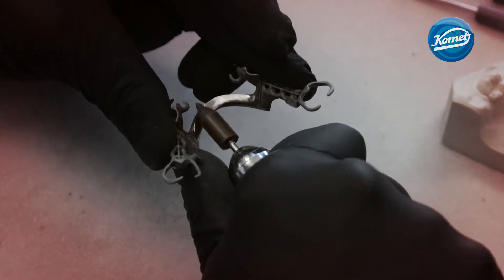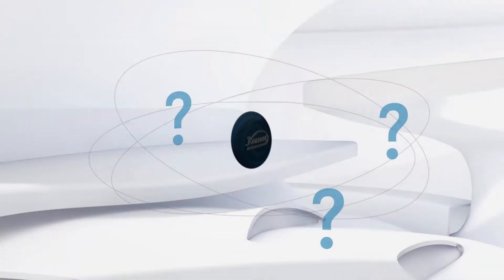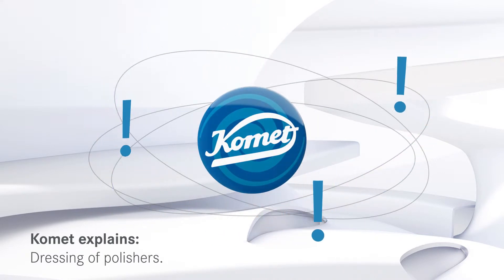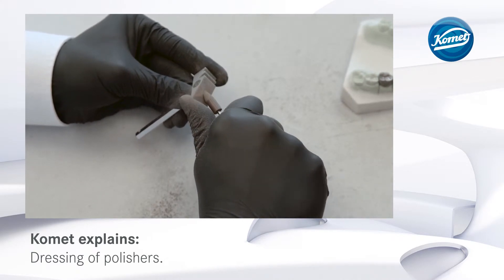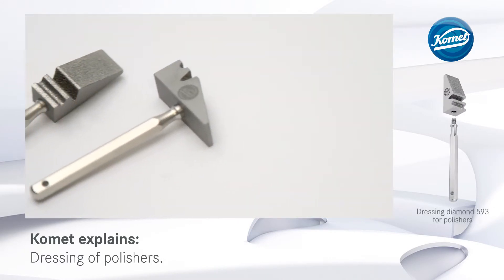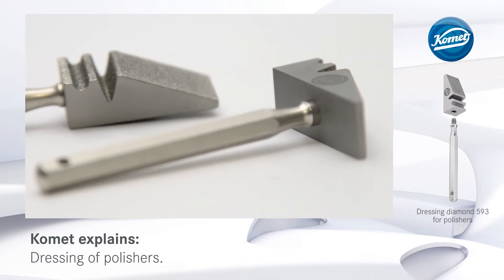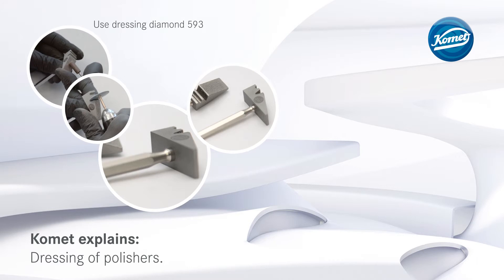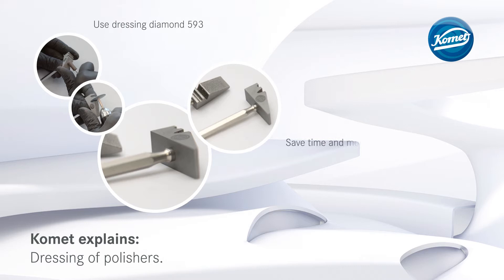Safe handling of tools : Dressing of polishers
That’s how you do it:
Dress the polishers on the dressing diamond 593, to save time and money.

414732